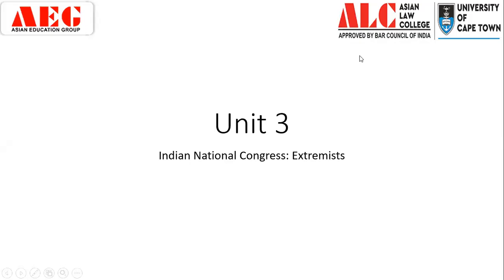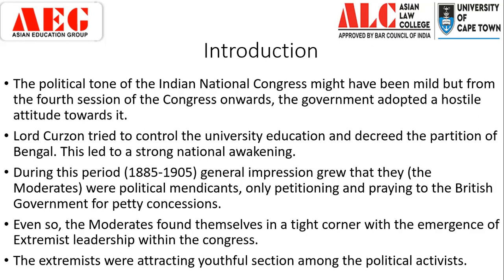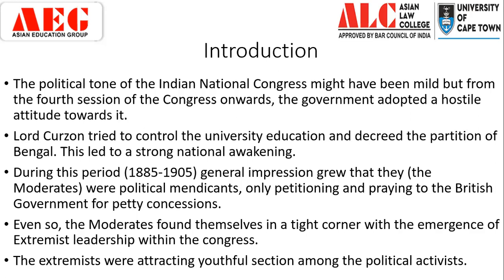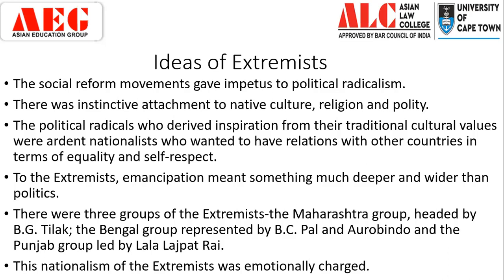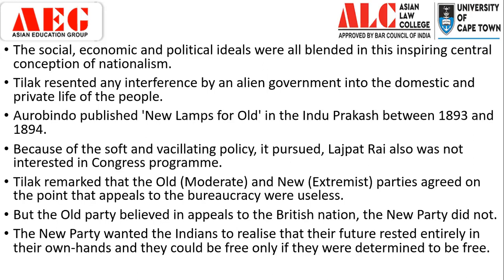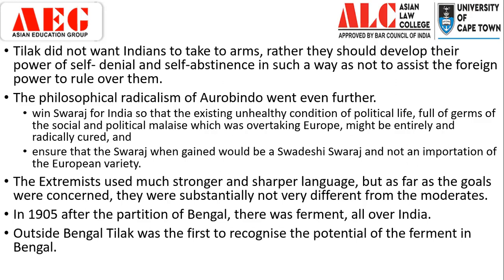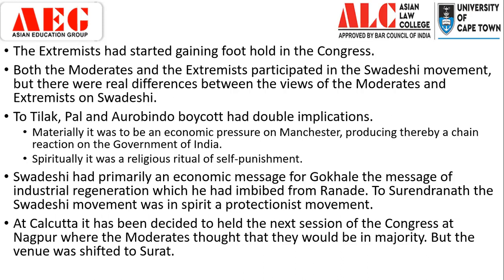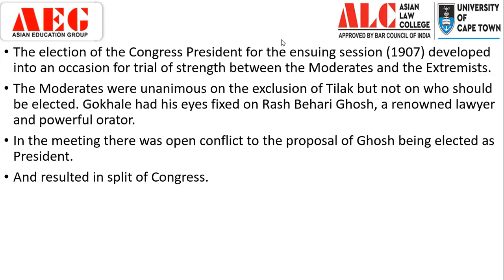Unit 3 Revision INC Part 3